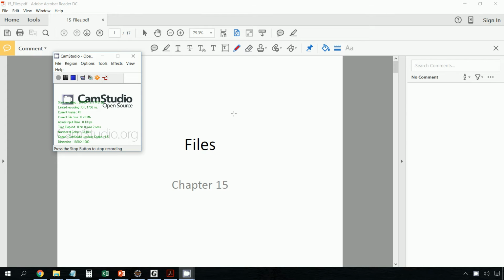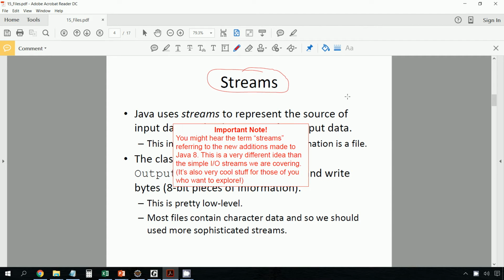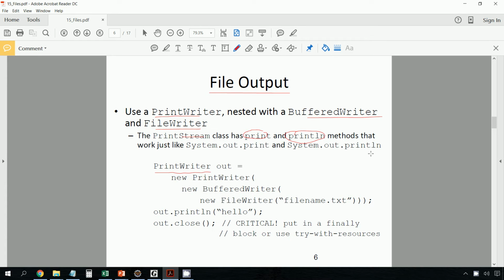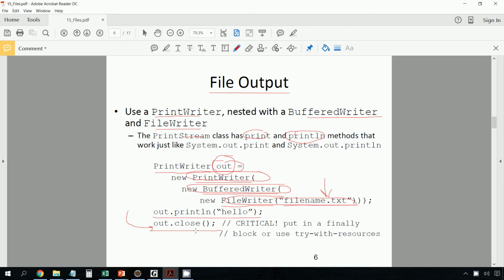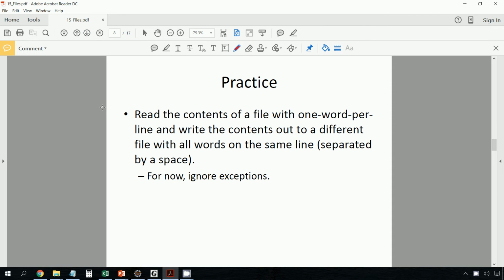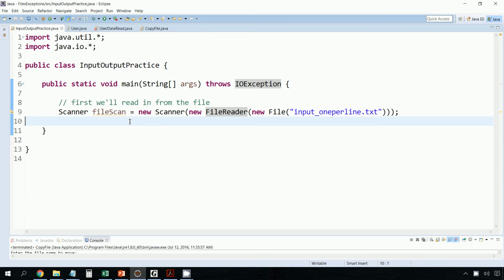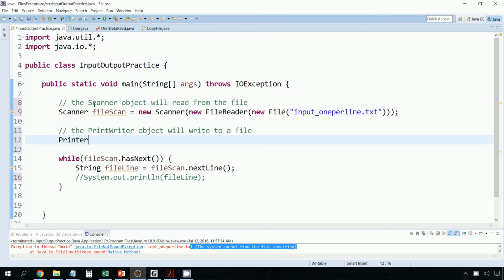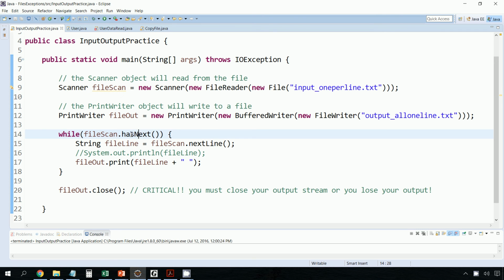Files 01 Input and Output